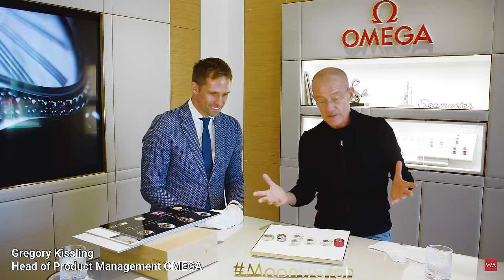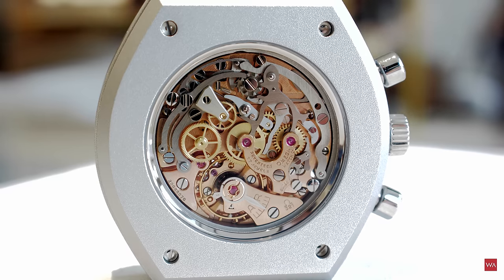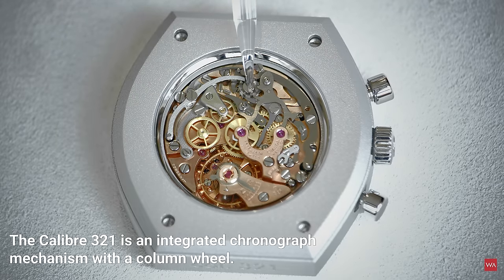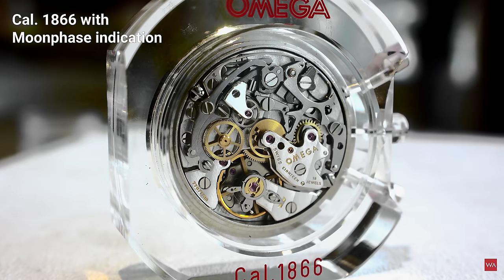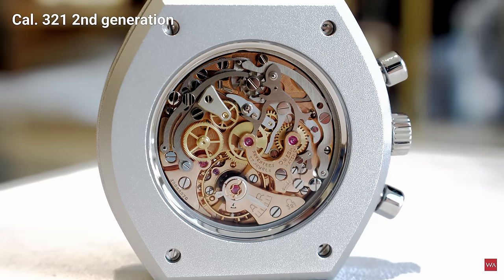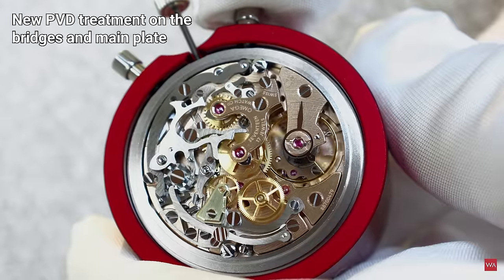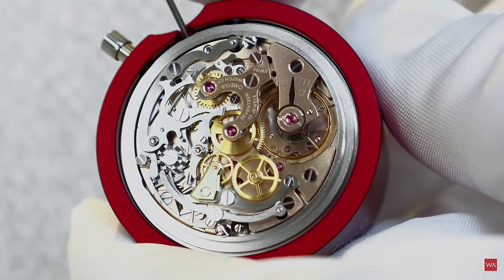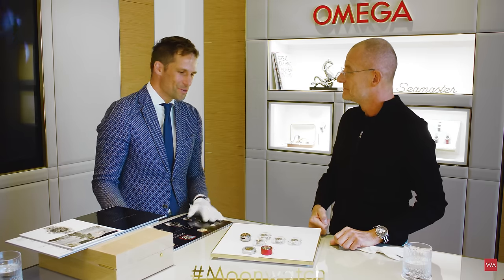Profound Insight & History: OMEGA SPEEDMASTER CALIBRE 321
In this video we present you the history of the iconic Calibre 321 of Omega. The two new Speedmaster (steel and platinum) will be presented in two separate videos. This column-wheel chronograph calibre was the first one to be used by Omega when the Speedmaster was introduced in 1957 and it was the calibre American astronauts flew to the moon and wore on the moon. We all know that the Speedmaster ist the legendary

I want to thank Gregory Kissling, Head of Product Developement, and his charming team for having provided us with all the interesting material.

The Omega Calibre 321 was a robust and elegant chronograph calibre. Today it is highly sought-after by watch collectors around the world. Now, more than 50 years after the last Calibre 321 was produced, Omega is bringing the iconic calibre back.

Known for its beautifully intricate design, the original Calibre 321 was the first movement ever used in the Omega Speedmaster in 1957. It had, in fact, been previously used in some of Omega's other chronographs, namely those in the Seamaster collection. It stands out for its use of a monobloc column-wheel, a feature that is machined from a single piece and which adds technical value. Generally, column-wheel movements require very careful precision in design and build, making them popular with watch collectors.

In addition to its construction, the original Calibre 321 also earned a very notable place in history. It was used in a variety of models including the Speedmaster ST 105.003 (the model first tested and qualified by NASA and worn by astronaut Ed White during the first American spacewalk) and the Speedmaster ST 105.012 (the first watch worn on the moon).

Reintroducing a movement with such an important reputation must therefore be done with the utmost exactness. For the Calibre 321 project, Omega utilised a dedicated team of experts who worked efficiently over two years and in total secrecy to bring the movement to life. The small group was composed of researchers, developers and historians, as well as the finest craftsmen and experienced watchmakers. To protect the project’s exclusive details, the team even worked under the codename “Alaska 11”, in line with the names that Omega used for its secret Speedmaster designs for NASA in the 1960s and 70s.

Using the 2nd generation Calibre 321 as a reference, the Omega team compiled extensive historical research and original plans to reconstruct the movement as accurately as possible. Going even further, they also used “tomography” technology (digital scanning method) to see inside the true Speedmaster ST 105.003 timepiece that astronaut Eugene “Gene” Cernan wore on the moon during the Apollo 17 mission in 1972. Cernan was the last man to walk on the lunar surface and his Speedmaster is now housed at the Omega Museum in Bienne. Its Calibre 321 provided the perfect design criteria for Omega to follow.

As a result, even the most unique and iconic parts of the Calibre 321 have been reborn in respect to their authentic specifications. The movement wonderfully corresponds to the “moon period” of Omega’s history, with a construction that completely respects the designs from the past.